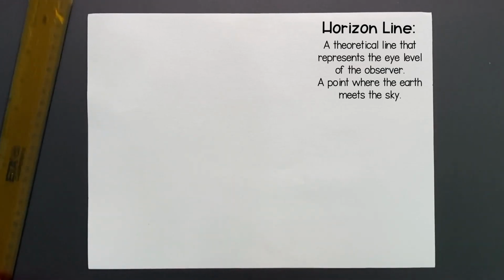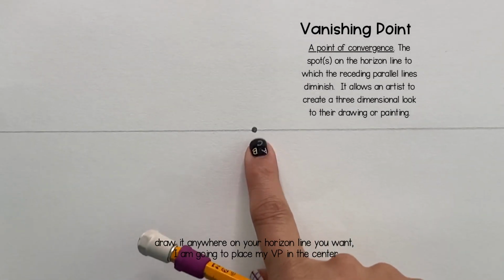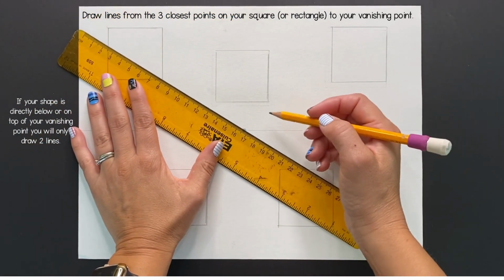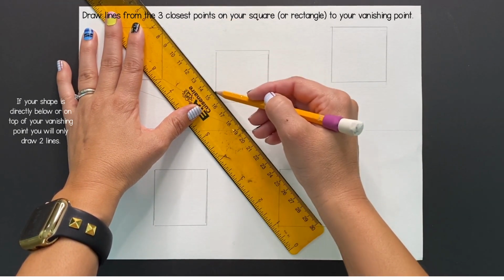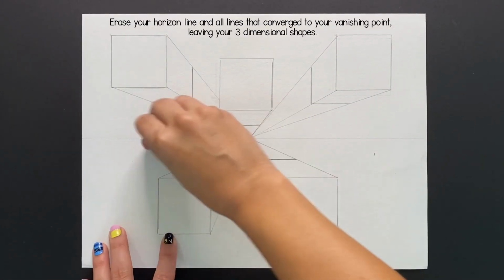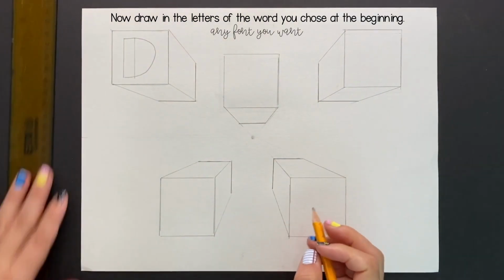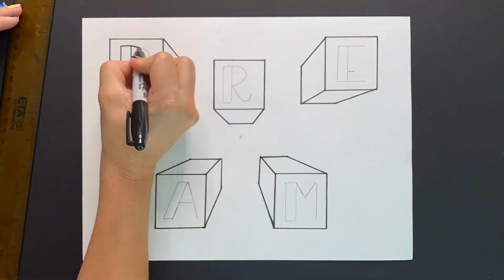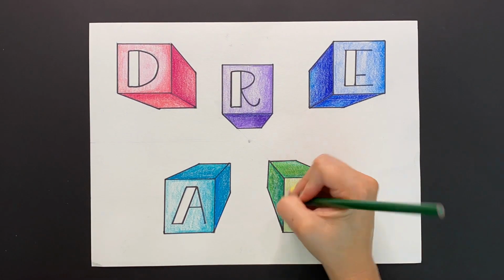How to draw simple 3D Cubes using 1 Point Perspective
Learn how to draw simple and fun 3 dimensional blocks using 1 point perspective.  Fill the blocks with letters to create a unique word that means something to you!  This is a fun and easy way to introduce 1 point perscpetive to young students.